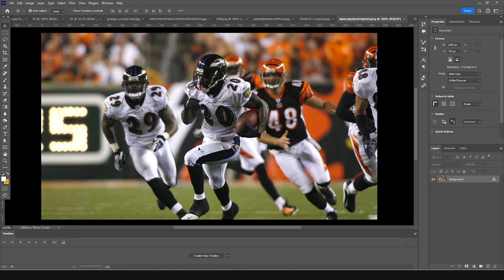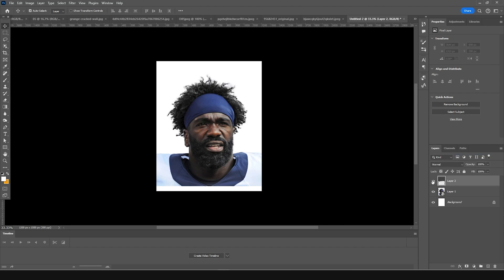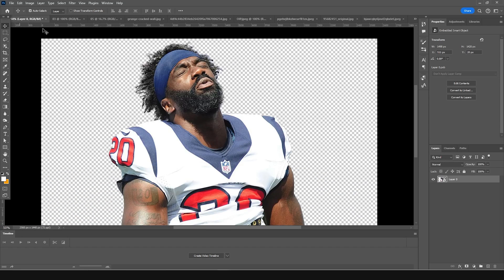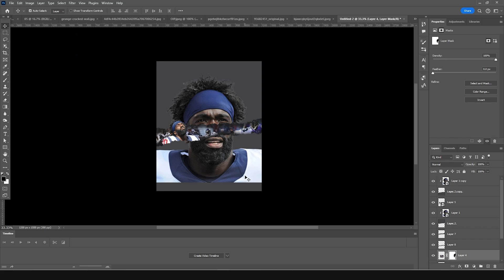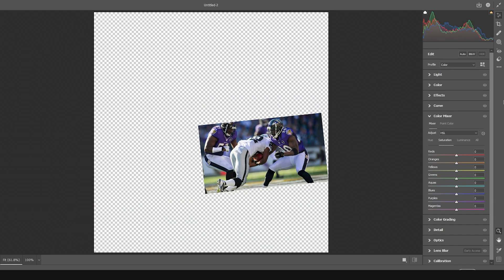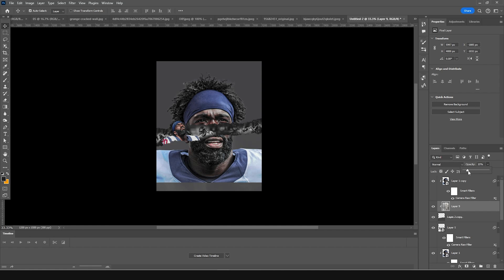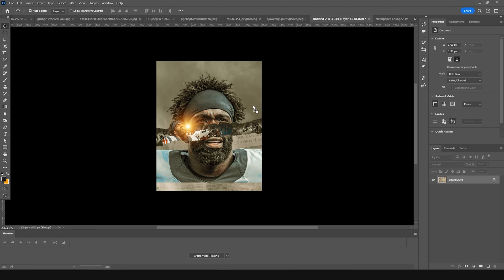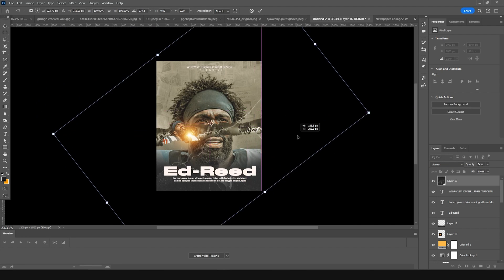Sports Poster Design: Adobe Photoshop Tutorial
Learn the art of sports poster design using Adobe Photoshop with this step-by-step tutorial. Elevate your graphic design skills and create eye-catching posters for any sport!